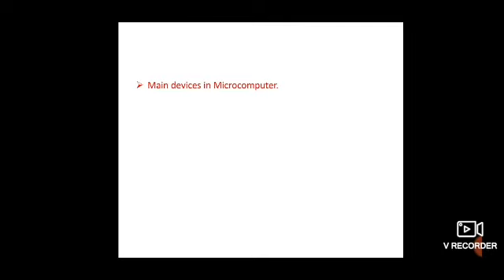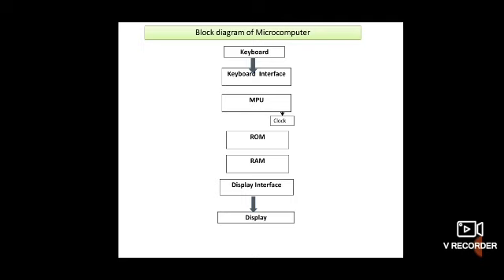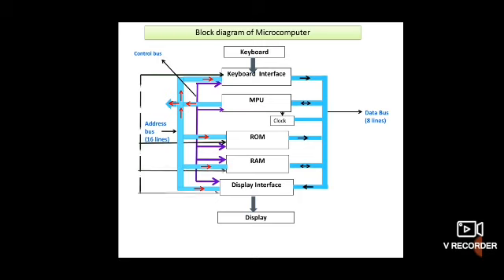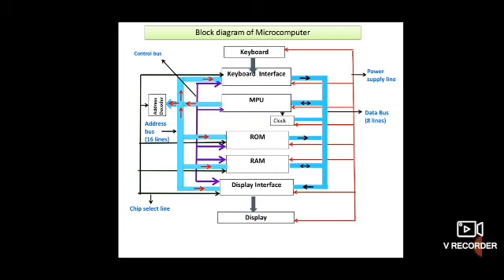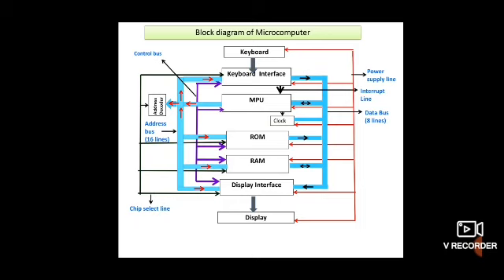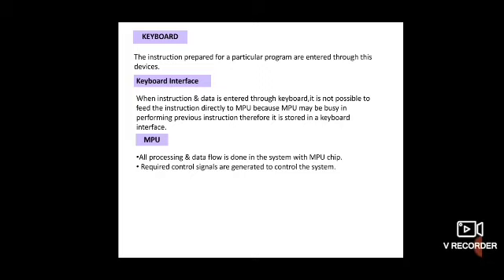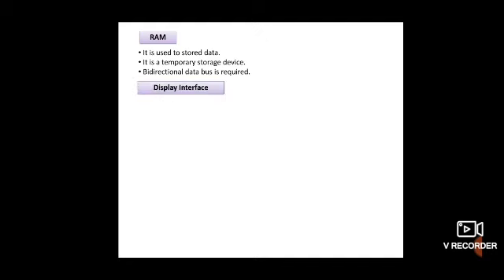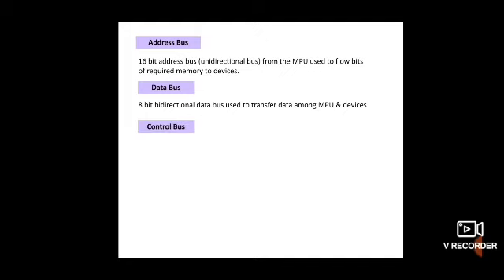XII Std Computer Science Paper-II Organization of 8085 Microprocessor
Block Diagram of Microcomputer